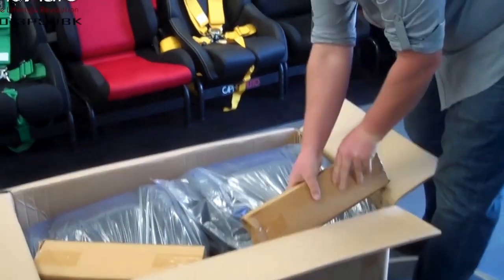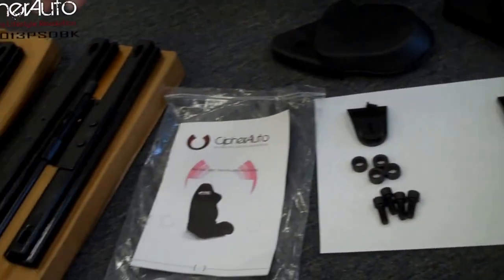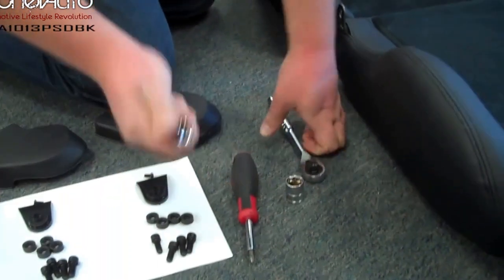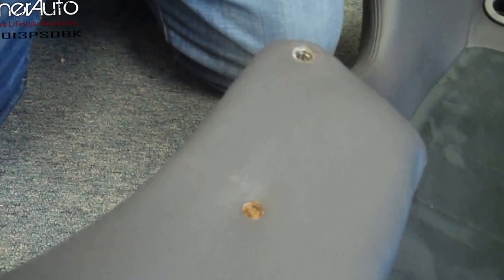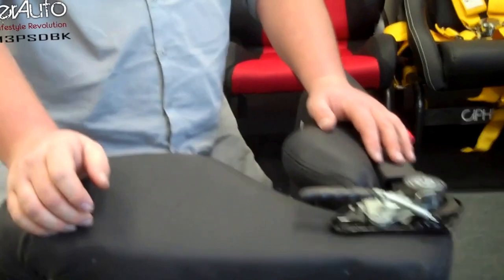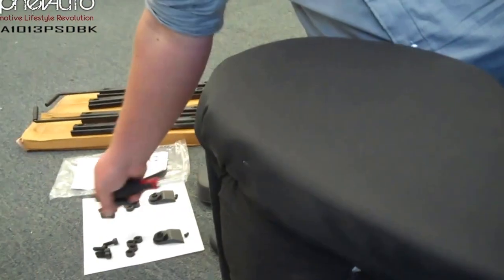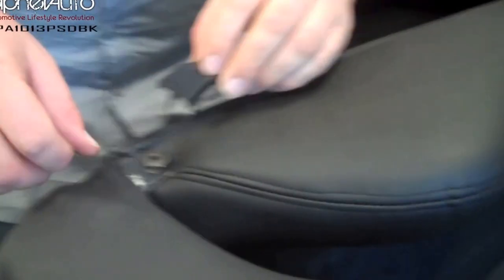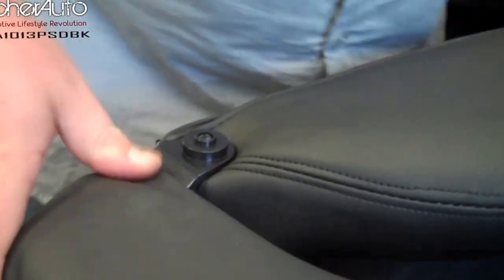Cipher Auto CPA1000 Series Racing Seats & Brackets Installation Guide (Part 1 of 3)